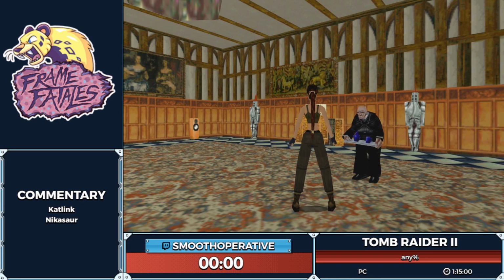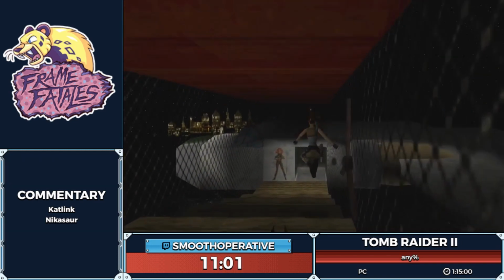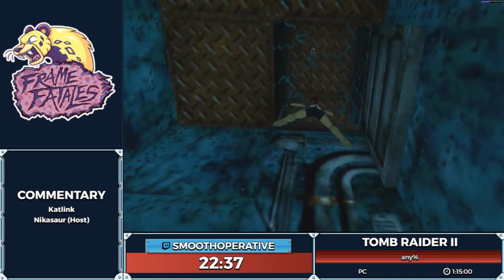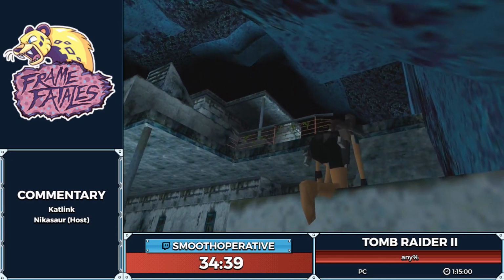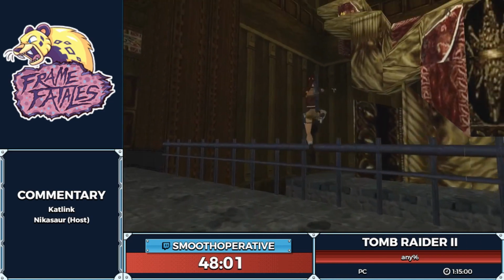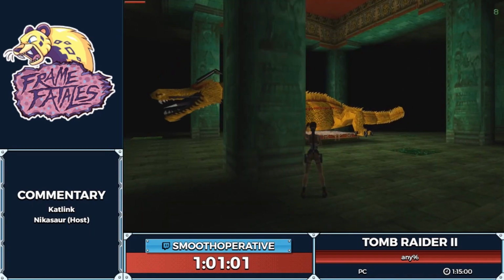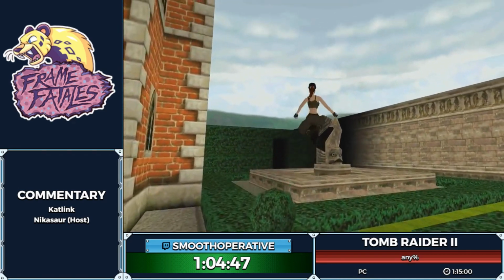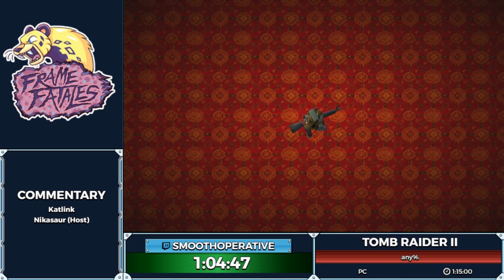Tomb Raider II by SmoothOperative in 1:04:47 - Frame Fatales May 2019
Frame Fatales is an all womens online speedrunning event, showcasing the women of the community, in running commentary, game development, and support roles such as art and production. The event ran from May 12th to May 16th.

Run starts at 1:17